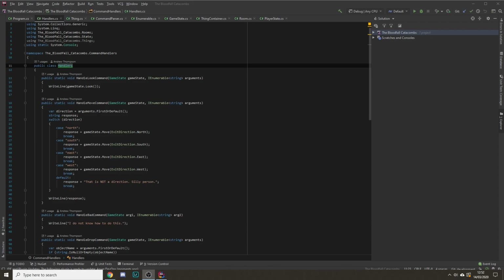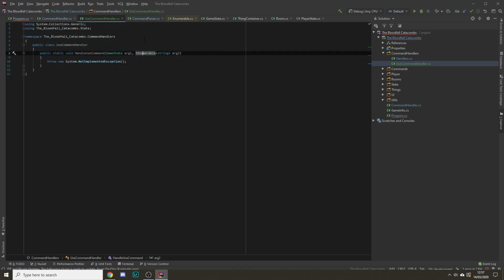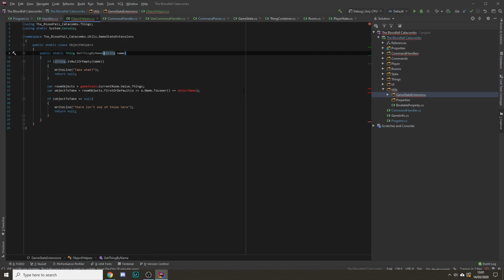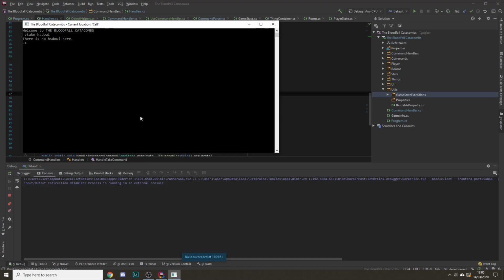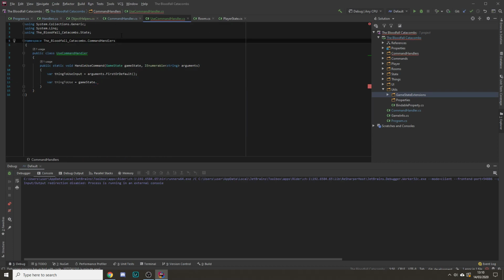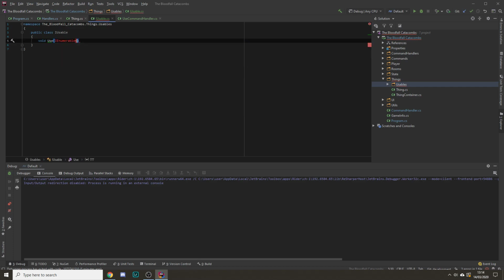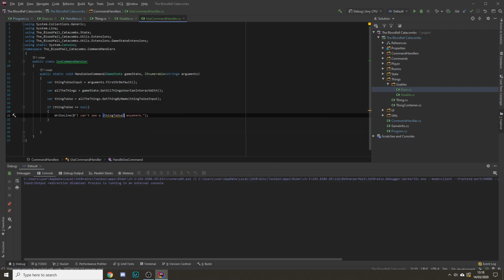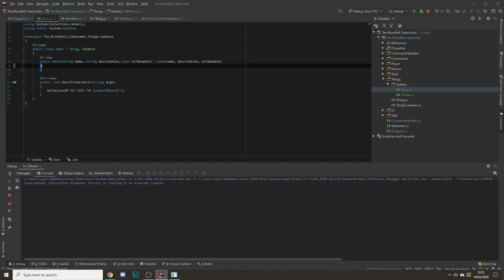Tommo Tinkers with text adventures part 10 - How to use a door.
In this video I introduce the IUsable interface for things in the game which can be used.